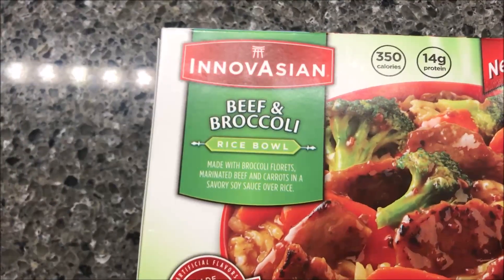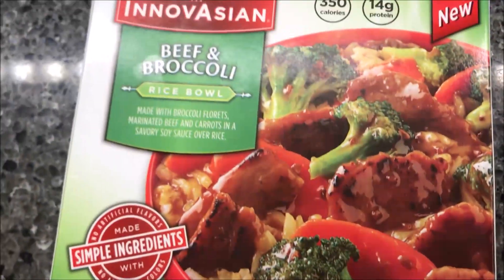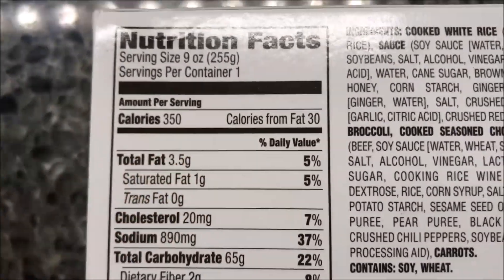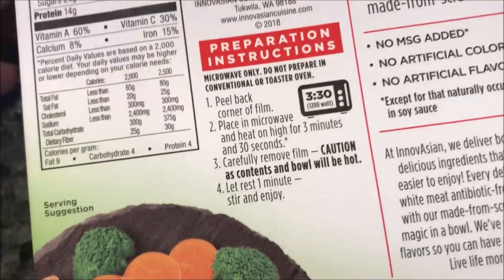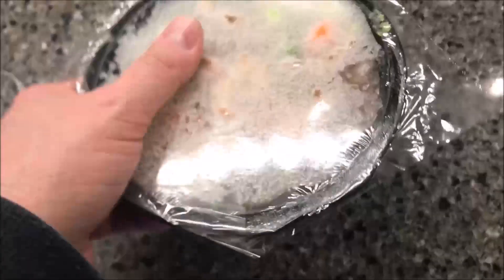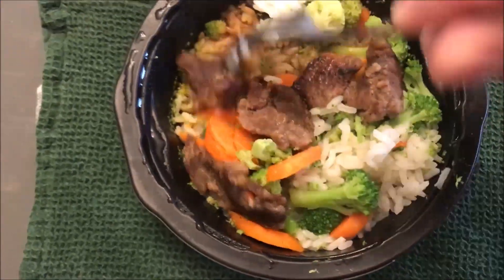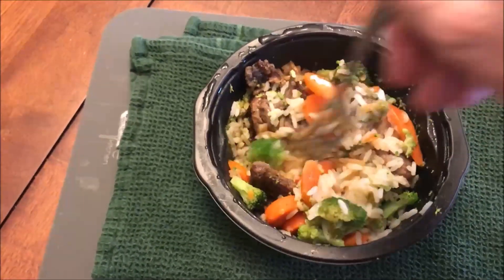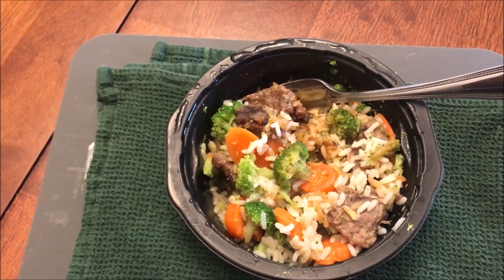InnovAsian: Beef & Broccoli Rice Bowl Review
This is a taste test/review of the InnovAsian Beef & Broccoli Rice Bowl. It is made with broccoli florets, marinated beef & carrots in a savory soy sauce over rice. It was $2.99 at Walmart. 9 oz. (255g) = 350 calories